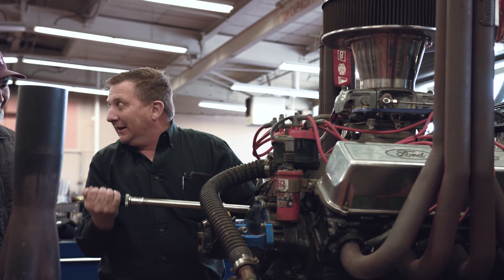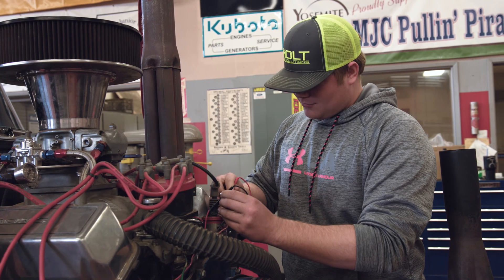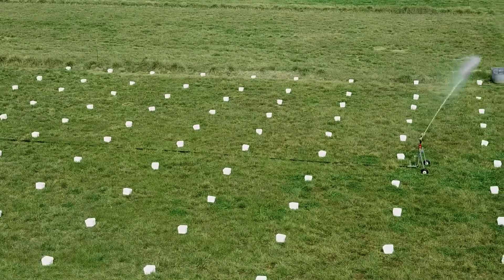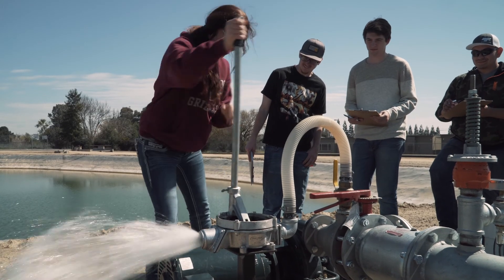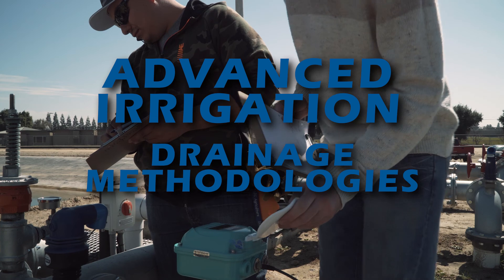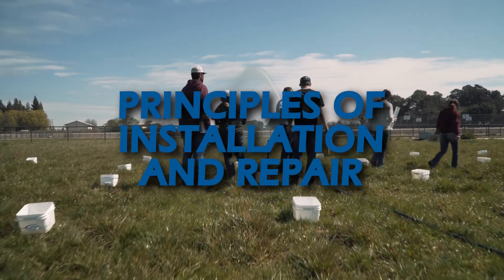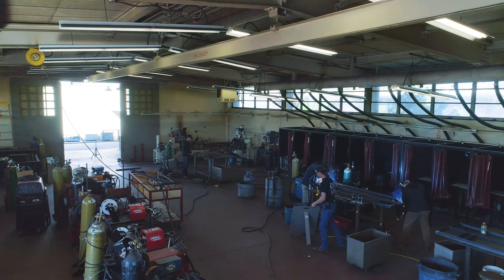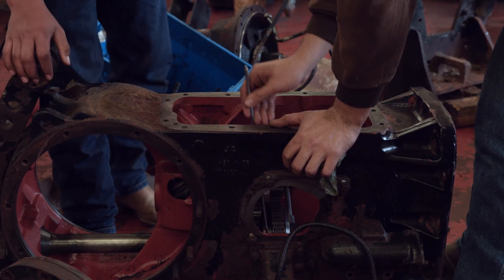Agricultural Mechanics at MJC